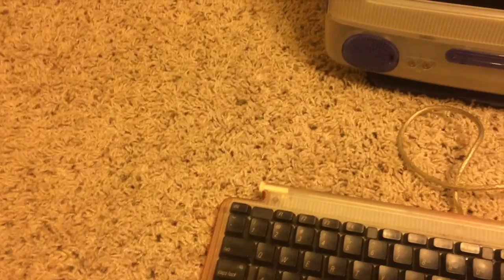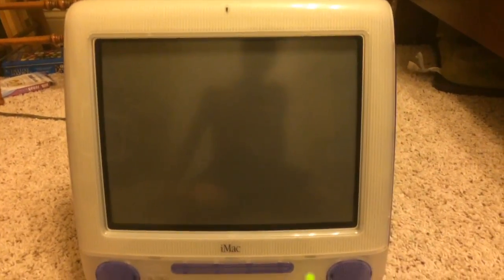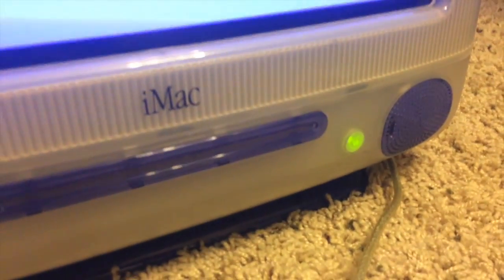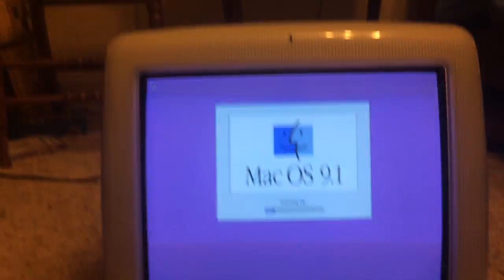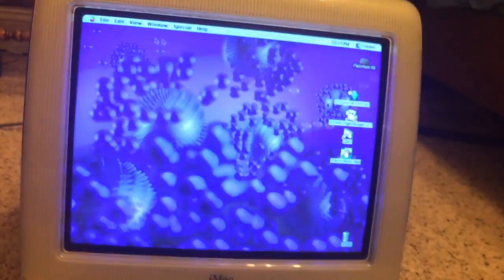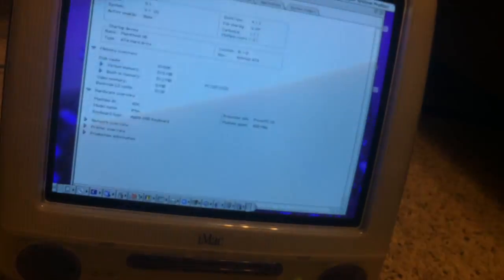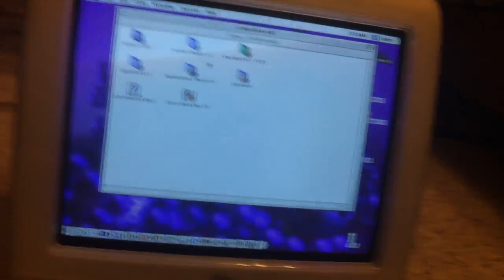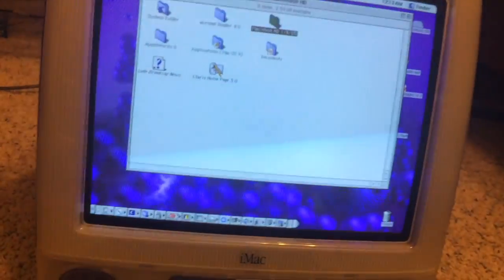iMac G3 Grape Fixed - Surviving 2016 #242